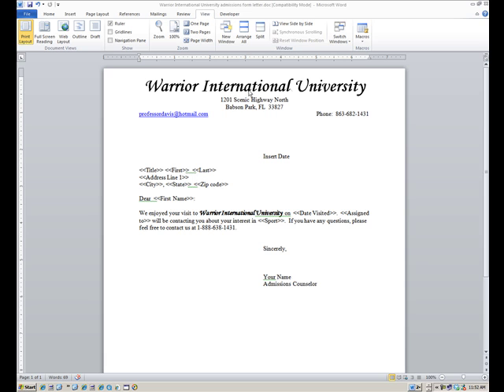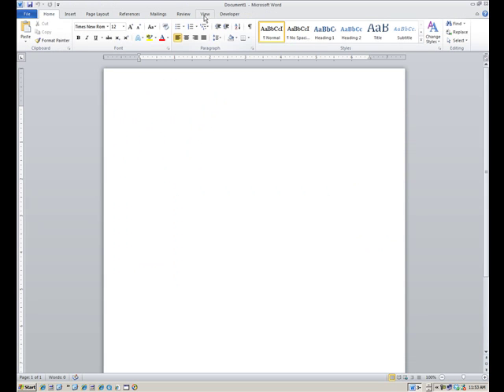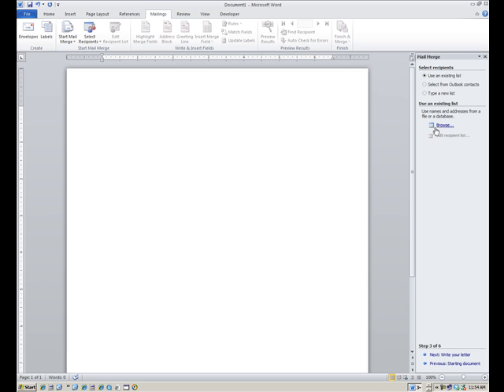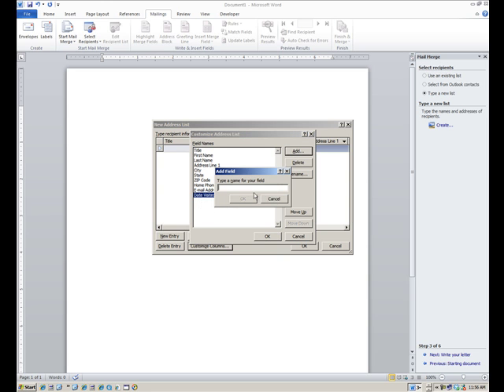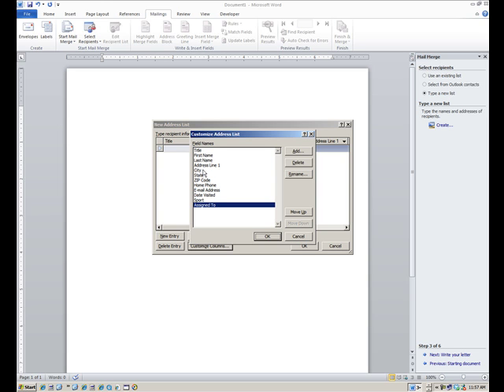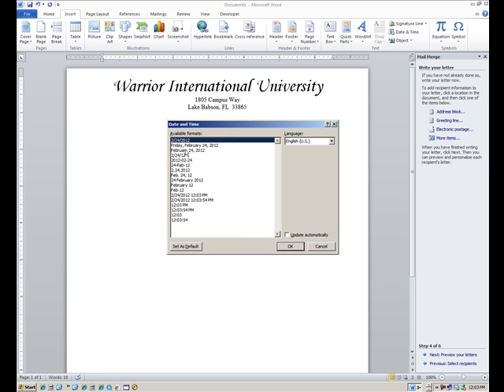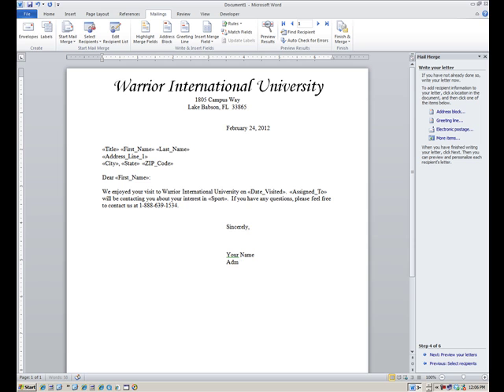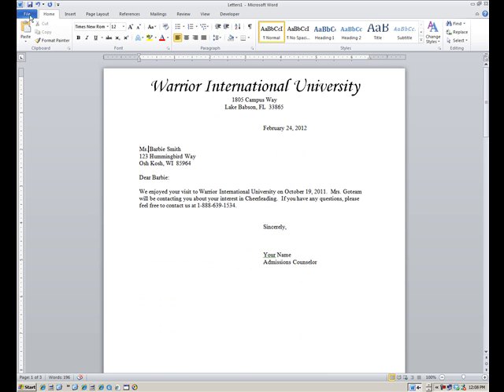Word: How to create a mail merge without an Access Database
Using Microsoft Word to create a mail merge without using an Access database. For a full list of our videos organized by category